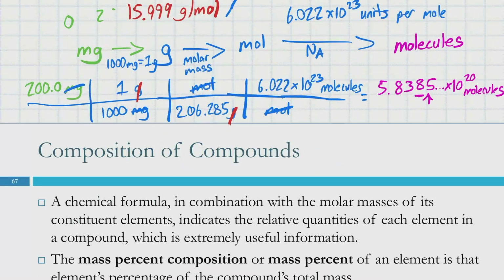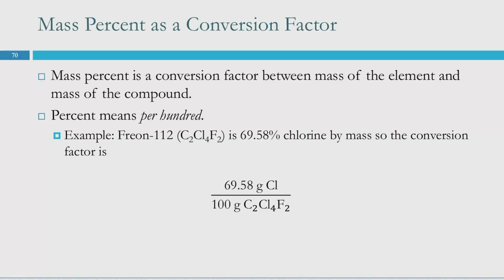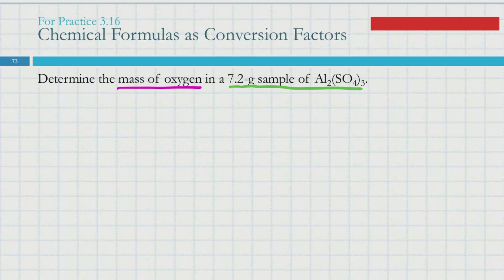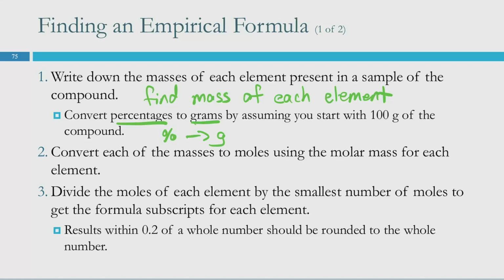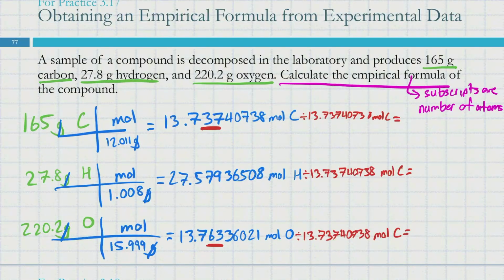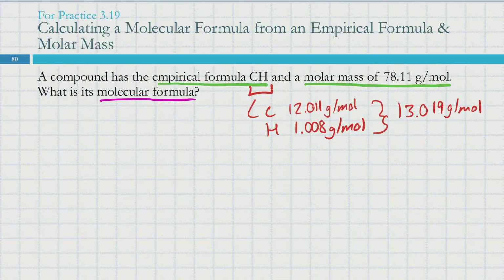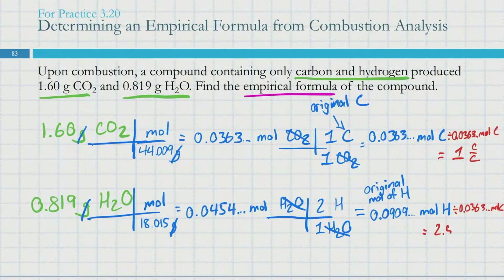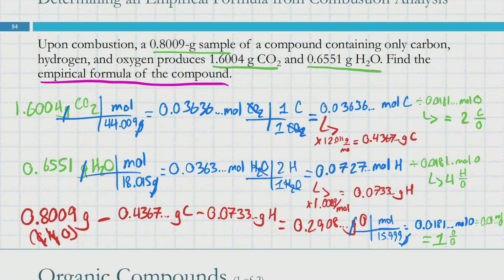Chem 1 - Chapter 3 Part 4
Final lecture of chapter 3, covering mass percent composition, determining empirical formulas, and more. Fall 2025